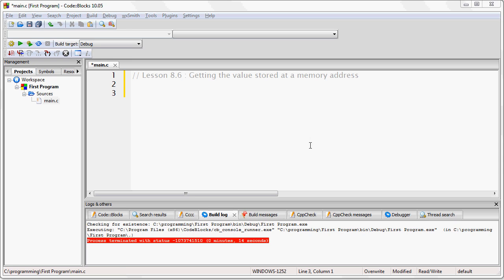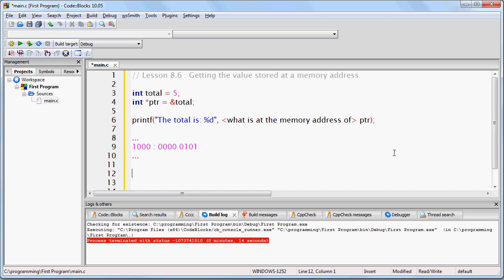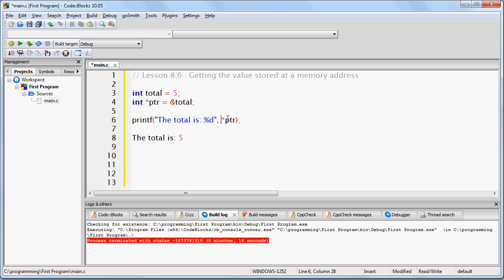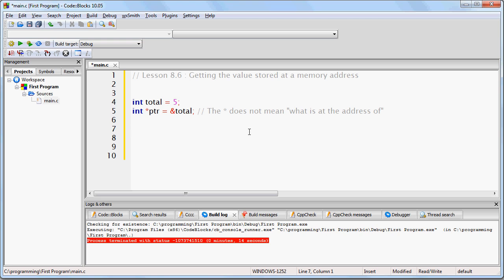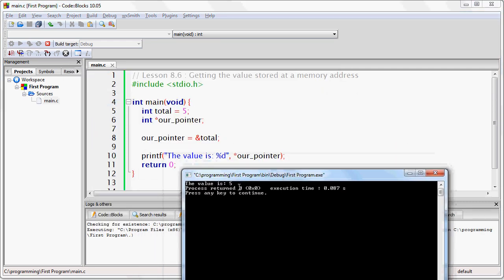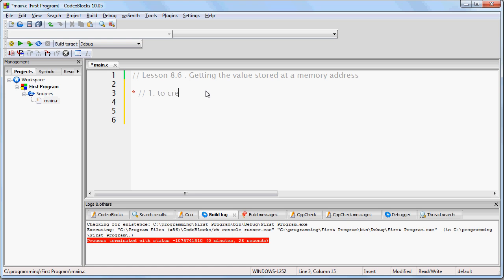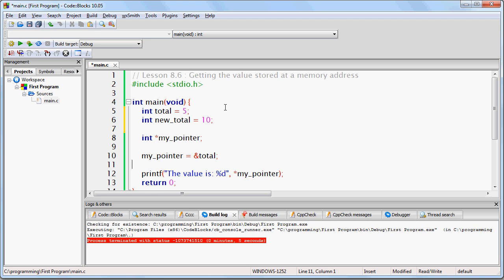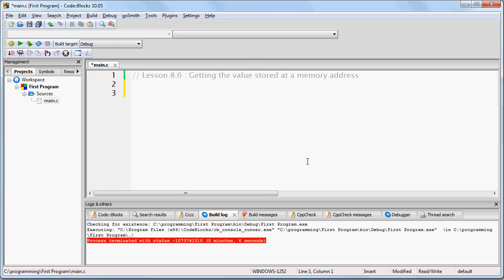Lesson 8.6 : Getting the value stored at a memory address using a pointer